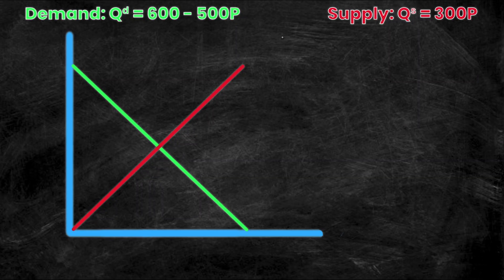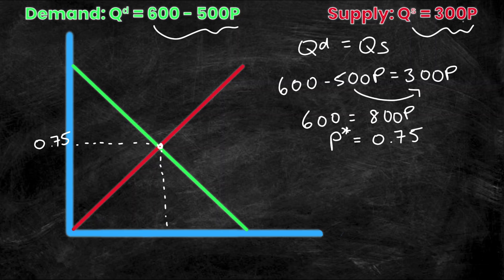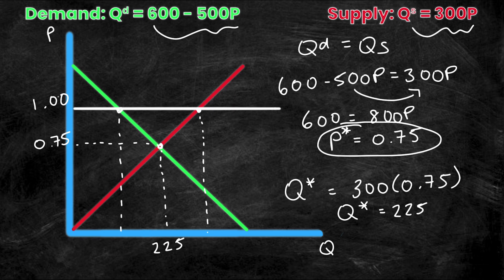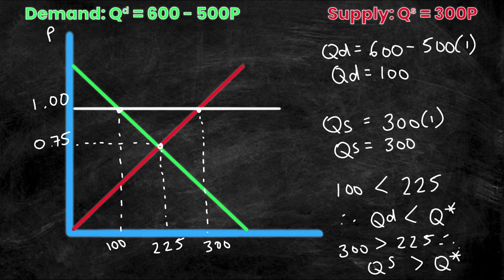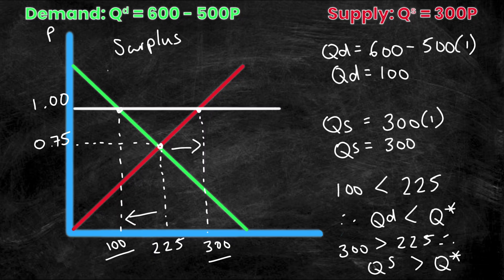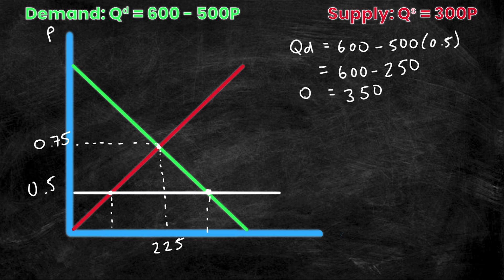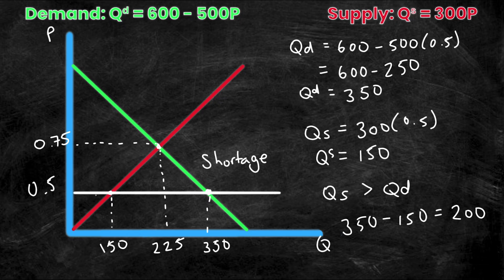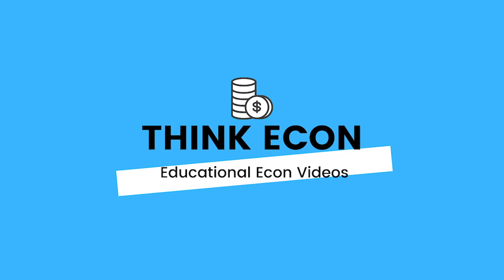How to Calculate A Shortage vs Surplus | Economic Homework | Think Econ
In this video we  explain how to use the demand and supply equations to solve for the equilibrium price and quantity values (often referred to as P* and Q*) in a market, and then calculate the magnitude of a shortage or surplus in the market, depending on whether the actual price is above or below the equilibrium price in the market. This is something which you will need to know how to do throughout your studies in economics, so it's definitely worth reviewing to ensure you understand it.